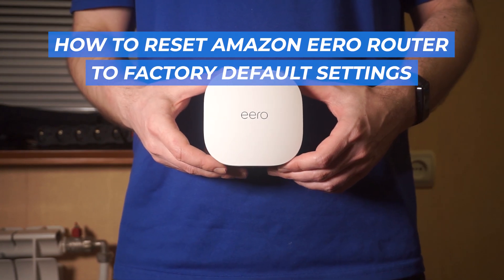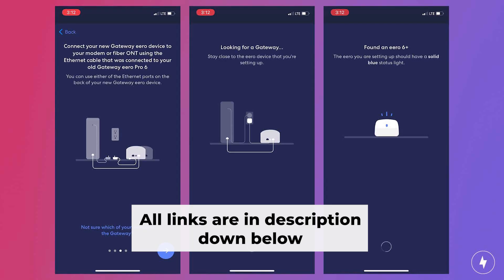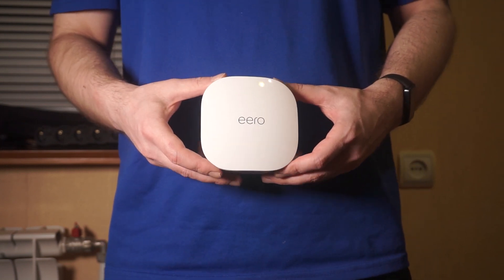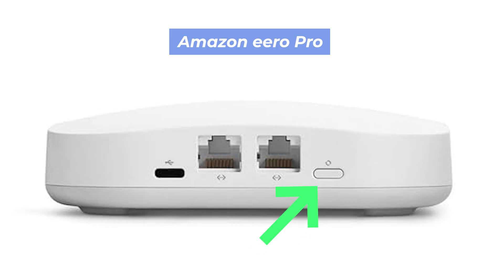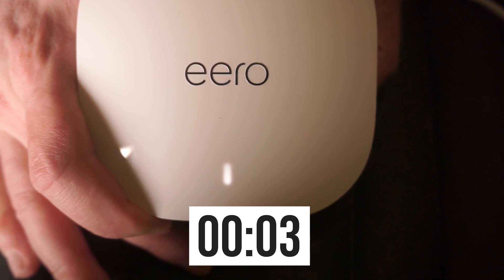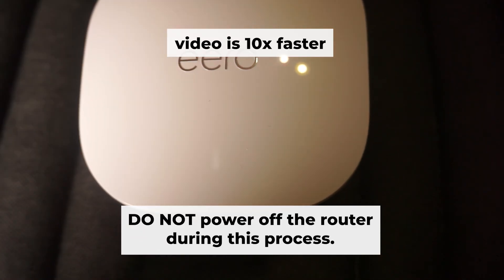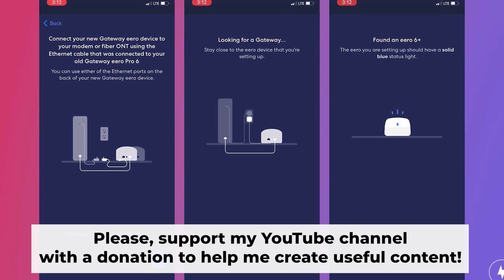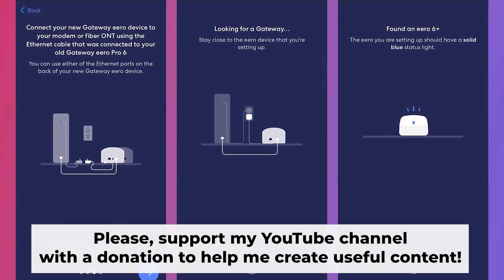🔁 How to Reset a Router | Amazon Eero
In this video, I'm gonna show you, how to reset your Amazon Eero router to the factory default settings.

What is the purpose of resetting a router?
- If you're unable to access the router's web interface.
- If you are unable to recall your login information or password.
- If you are having problems with your internet connection.
- If you plan to sell your router.
In each of these cases, you will need to reset your router to its default factory settings.

🟡BTC: bc1q6lxzusxt27nl25fwcluw7g72uveat2gr7q4as7
🟡ETH: 0xA93CabcE97Ec2c20fc08382283a2CC95d6579EFB
🟡USDT (TRC20): TANkFPkipQ66cFacAe85PiZSq6cEJfBBRQ
🟡USDT (ERC20): 0xA93CabcE97Ec2c20fc08382283a2CC95d6579EFB